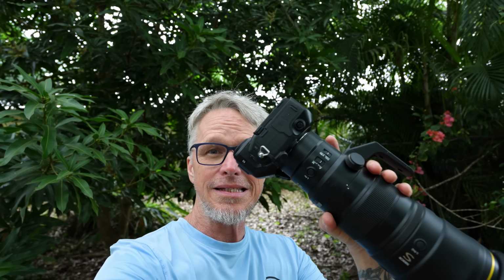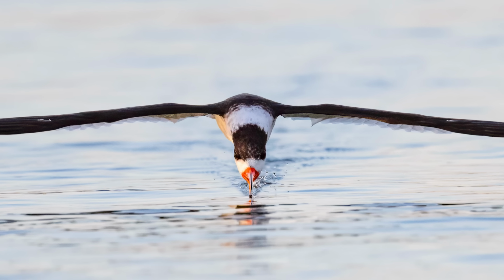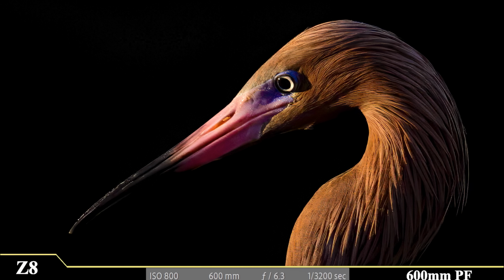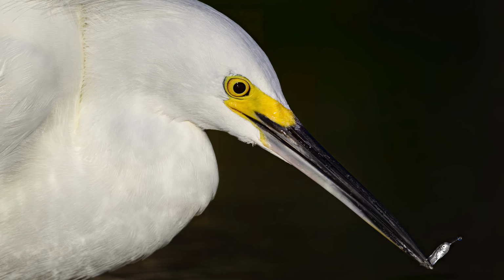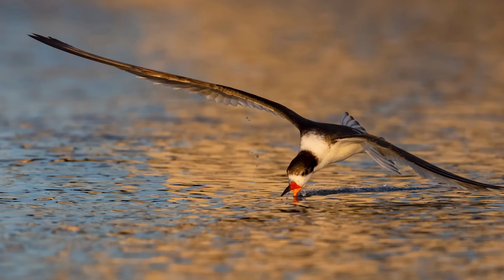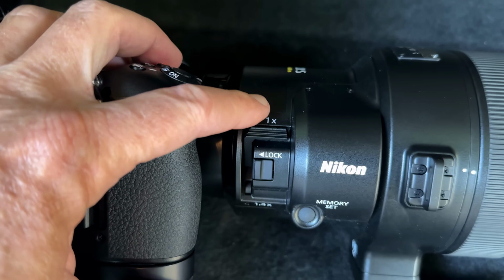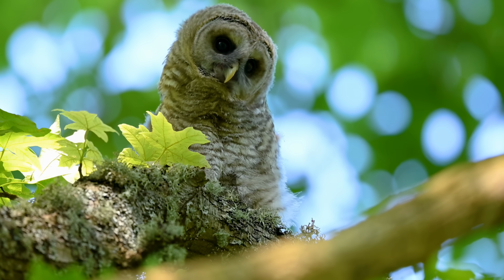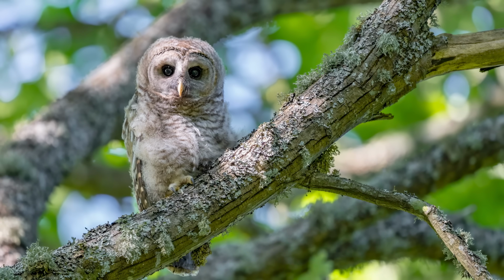Is the Nikon Z8 and Z6 III Autofocus Up to the Task for Wildlife Photography?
Join me as I put the Nikon Z8 and Z6 III to the test in the field. Discover how their autofocus performs in challenging wildlife photography scenarios and see if they’re the right choice for your photography needs.